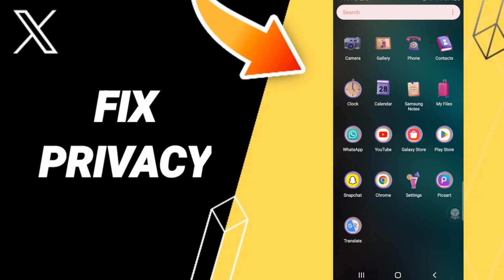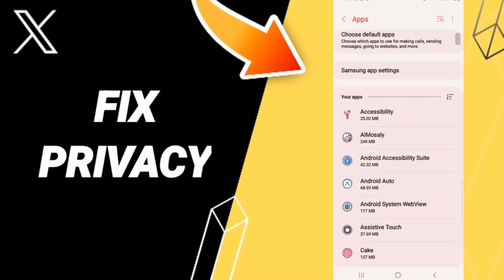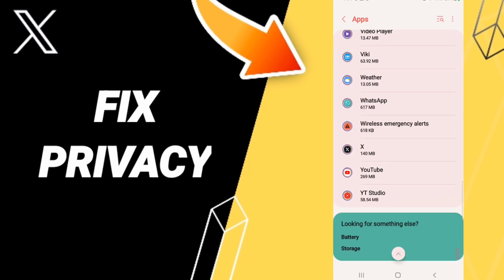How To Fix Privacy On X (Twitter) App 2023